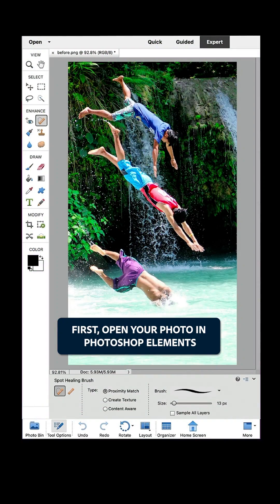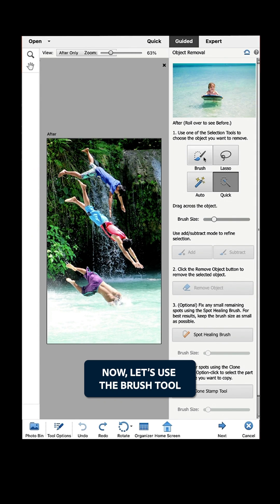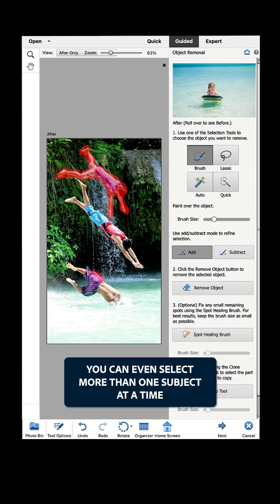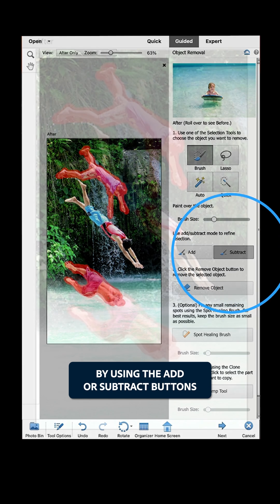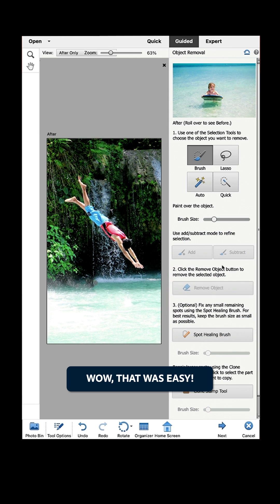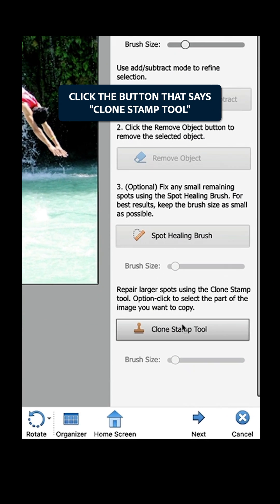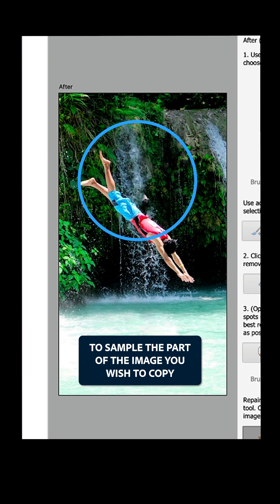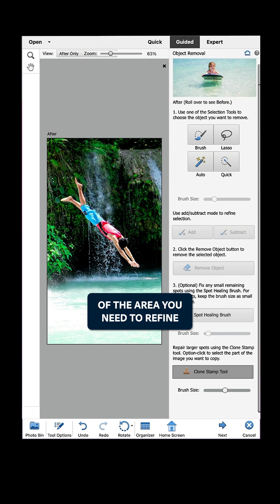Remove photo distractions in a flash. 🪄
Something in the way of your favorite photo? No problem! The Object Removal Guided Edit makes it simple to select a distraction, remove with a click, and then easily refine the pic for the perfect shot.

(Watch with sound on)